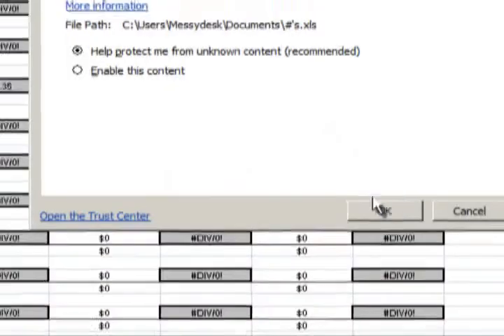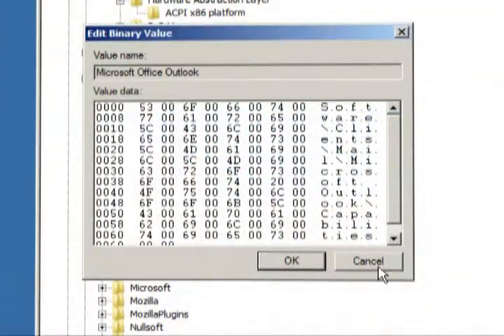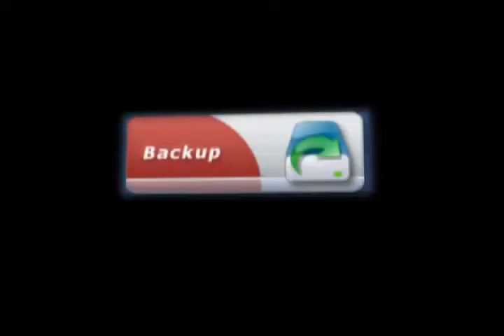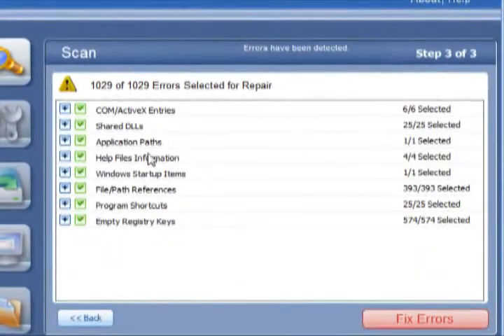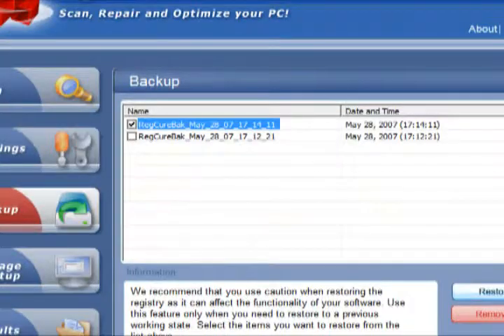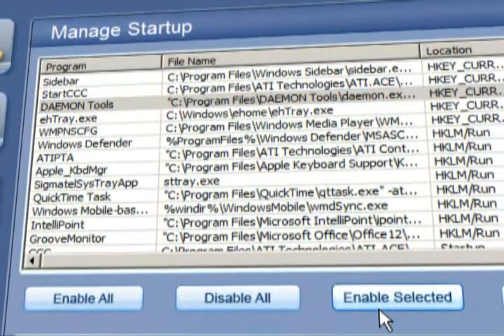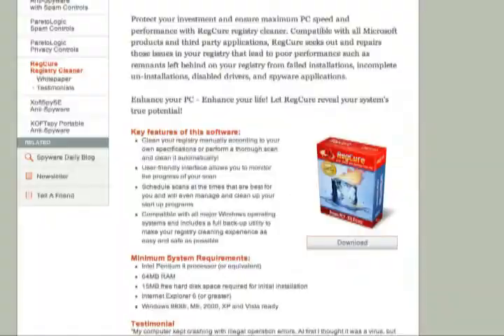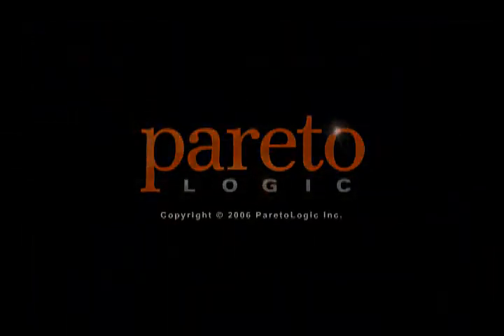Learn How To Fix Your Slow Computer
Download a free RegCure scan for your computer and see why your computer has become slow and sluggish. Another site for good tips to make your pc faster is

Thanks for checking out our video. A lot of computer users will experience the frustration of having their computer slow down over time. There can be several causes of this, but one of the major reasons is a bloated or corrupt Windows registry.

As time goes on, adding software, hardware and downloading freeware tends to lead to a bloated windows registry and a slow running computer. Remnants from spyware, viruses and adware add to this problem as well.

Take matters into your own hands - you dont have to spend hundreds of dollars taking your slow computer to a technician when a registry cleaning program can reapir the problems in your windows registry, allowing your computer to gain lost speed and performance.

for more info on ways to speed up your slow computer